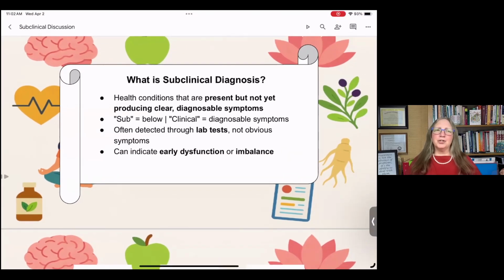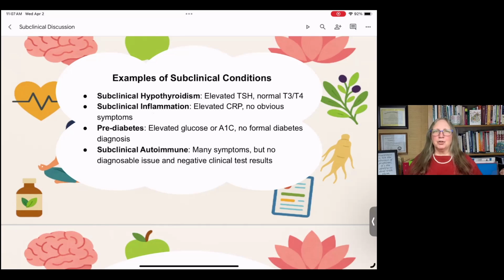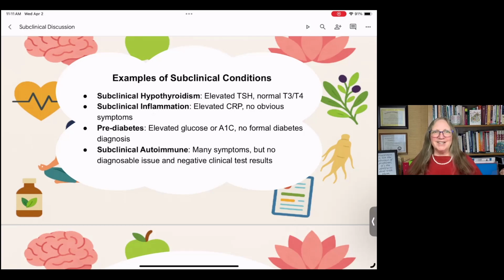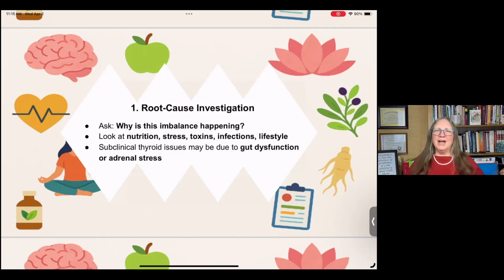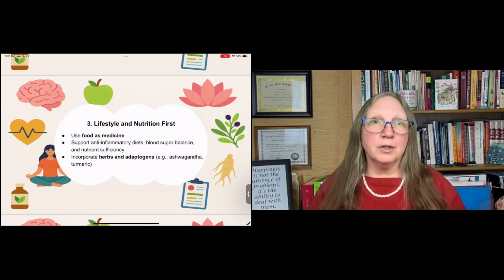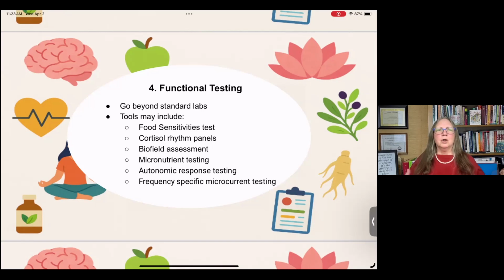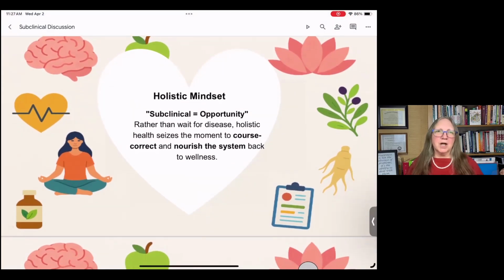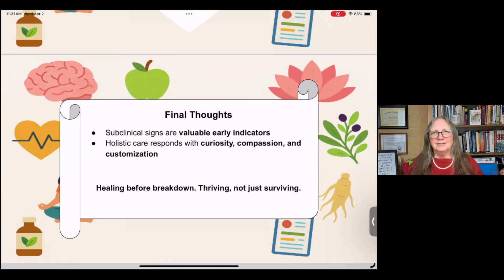Understanding Subclinical Diagnoses